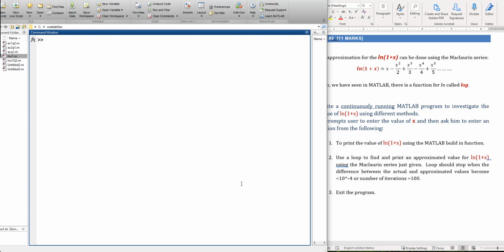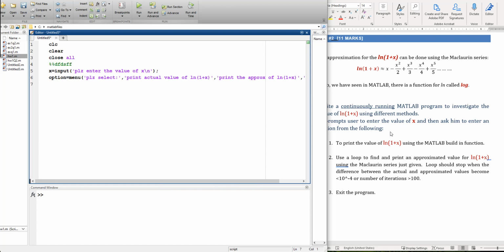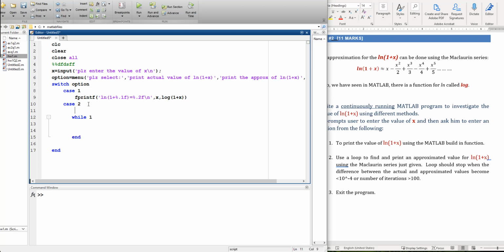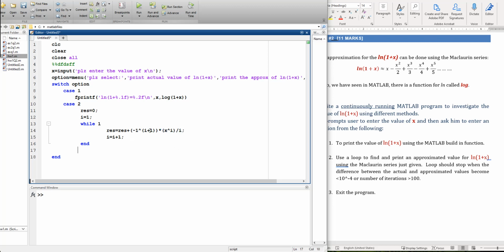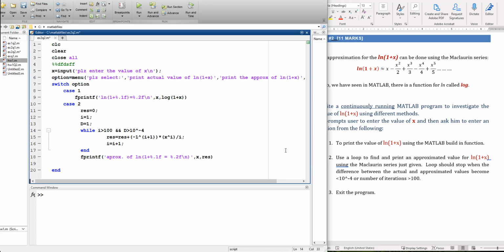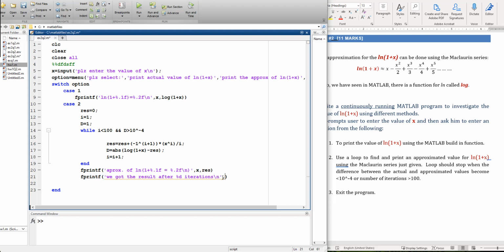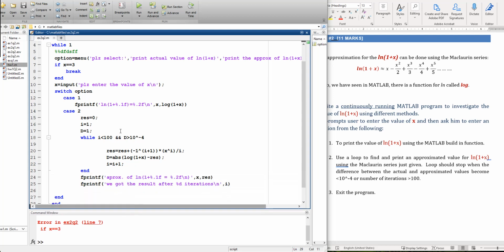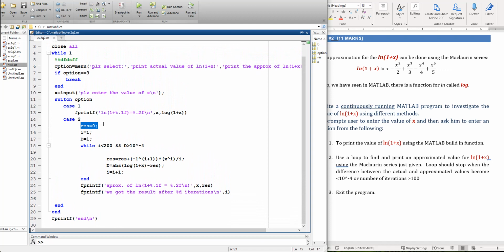Midterm Exam 2 Q#2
sample exam